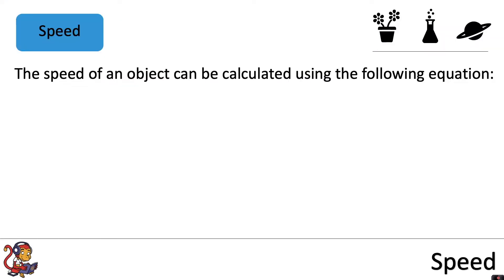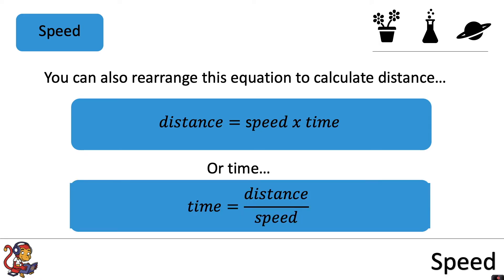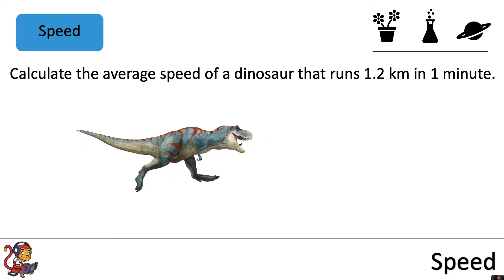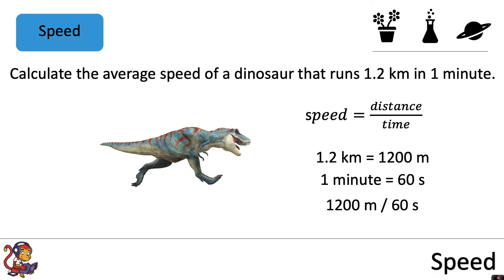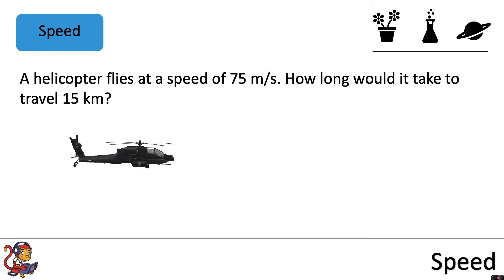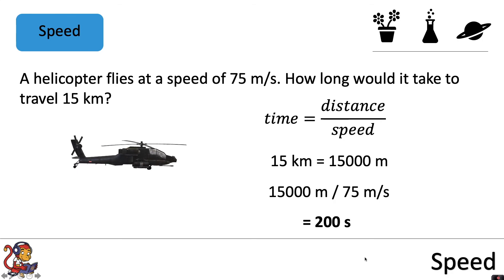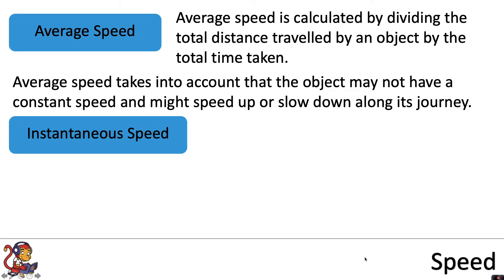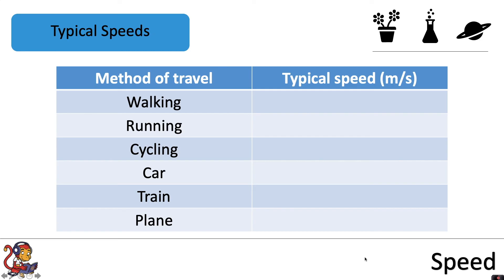Speed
This video is about speed and is for Key Stage 3 pupils (pupils in Years 7 and 8). I introduce the speed equation and give some examples of speed calculations.